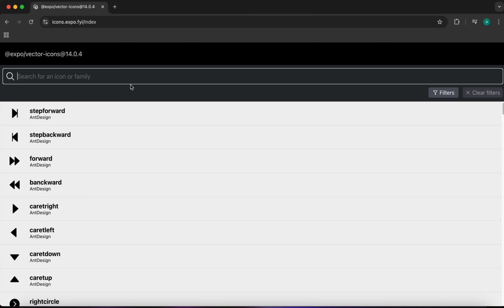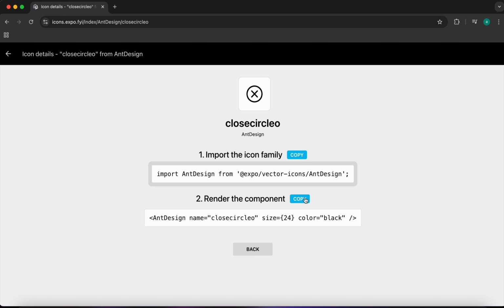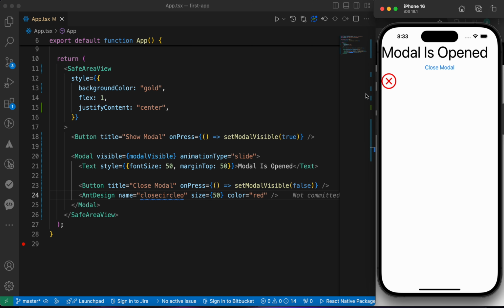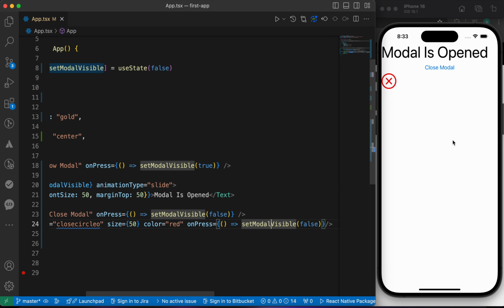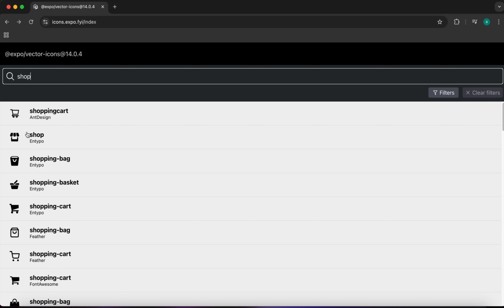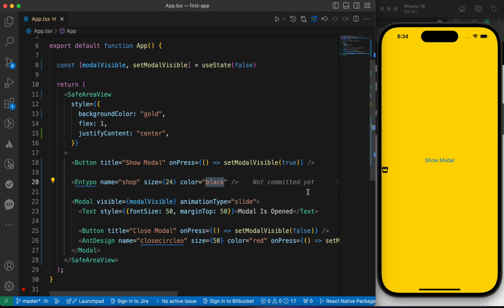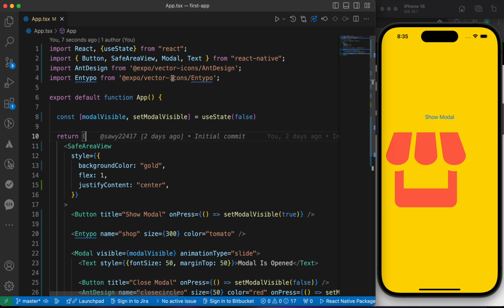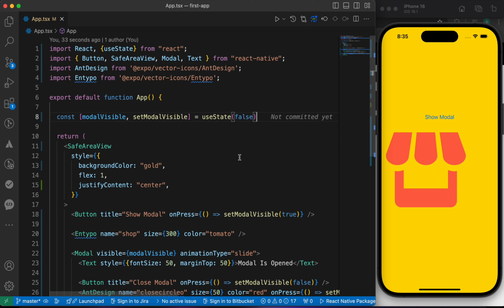Expo Vector Icons | React Native Full Course 2025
Learn how to use Expo Vector Icons effectively in your React Native apps! In this video, we cover everything you need to know—from installing icons to customizing them and using them in navigation.

🚀 What You'll Learn:

How to install and import @expo/vector-icons

Using popular icon sets like FontAwesome, Ionicons, MaterialIcons, and more

Styling and customizing icons (size, color, etc.)

Practical examples with buttons, navigation tabs, and headers

2025